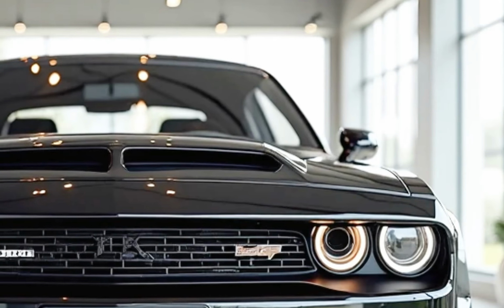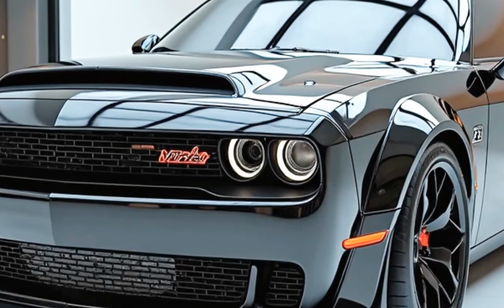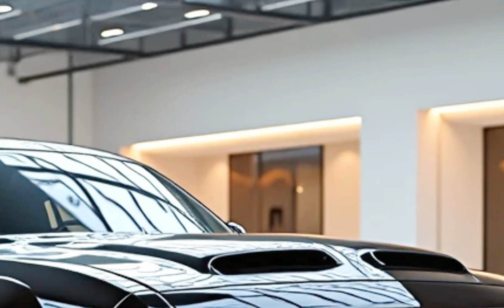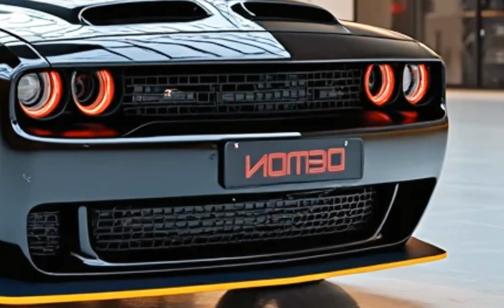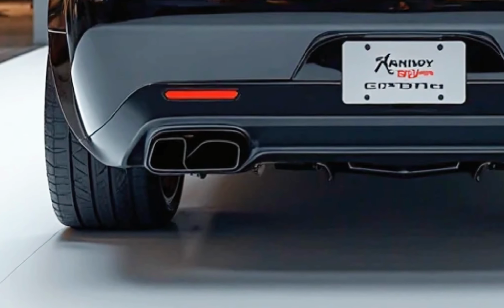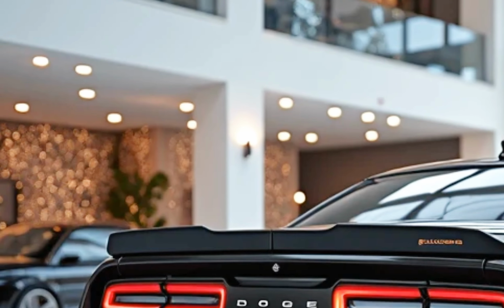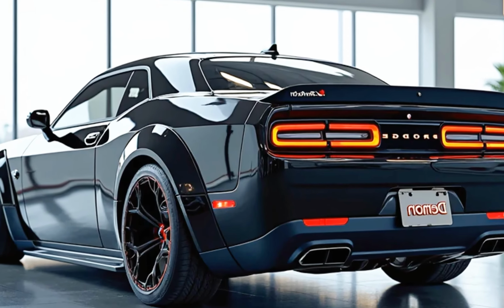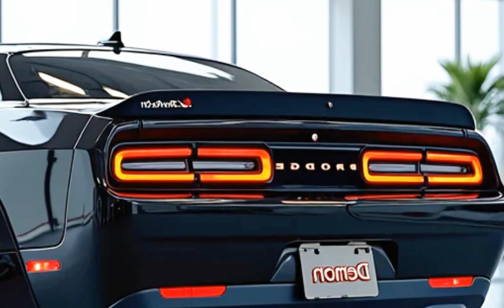2026 Dodge Demon First Look | Power, Price & Performance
2026 Dodge Demon First Look | Power, Price & Performance